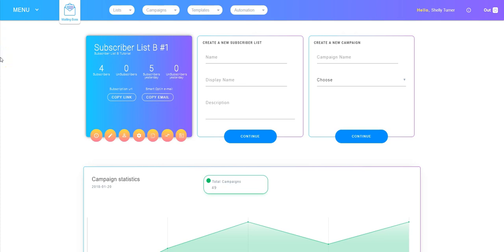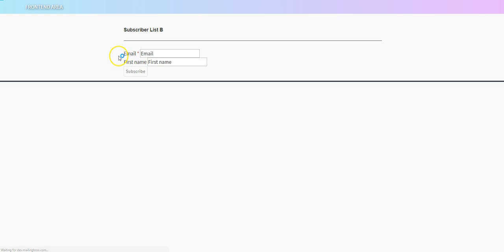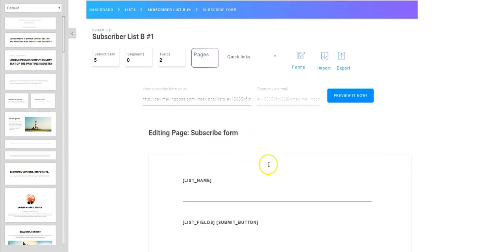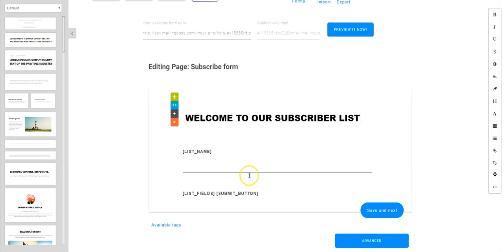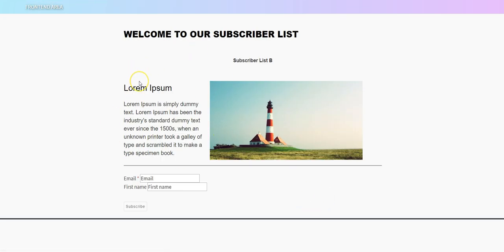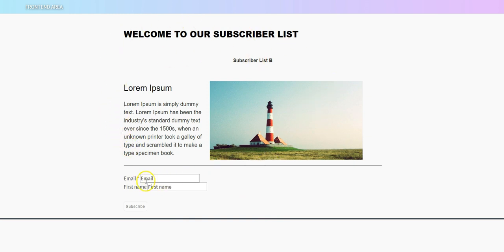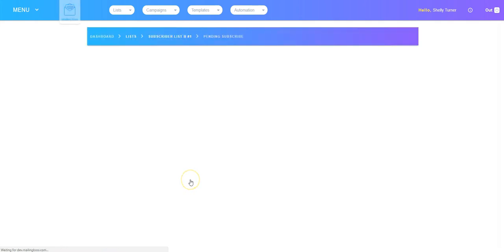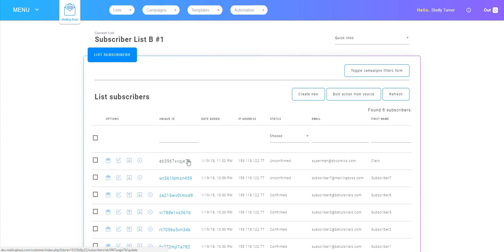How to use the subscription URL and stock pages in Mailing Boss